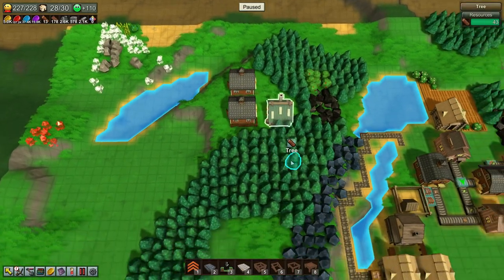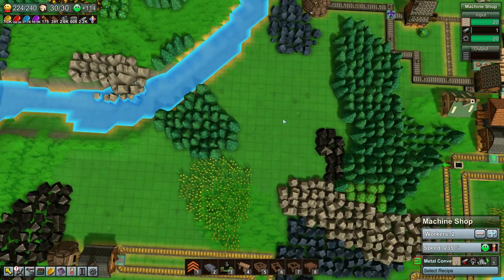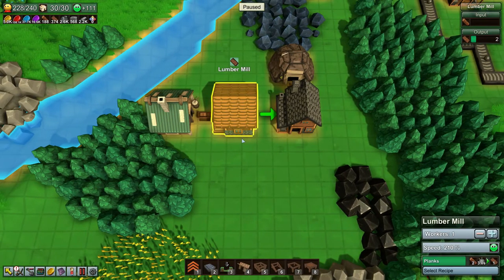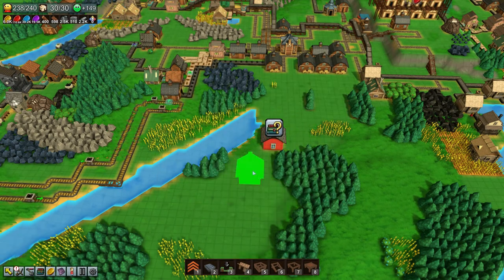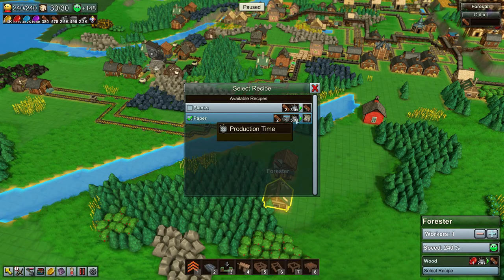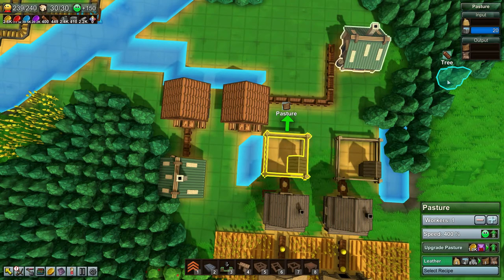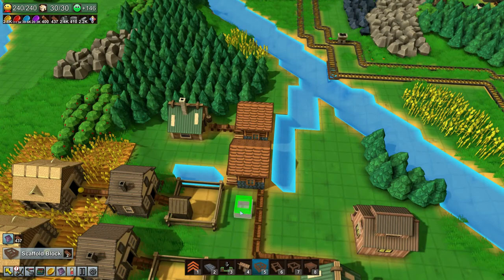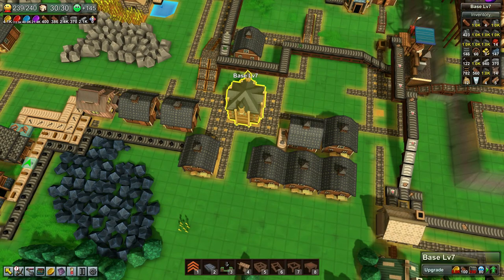Factory Town (Early Access) - Let's Play Ep 7 - Rails and School!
In this episode I catch back up on my rail production and get my research going again with my school. Fixing one problem at a time!